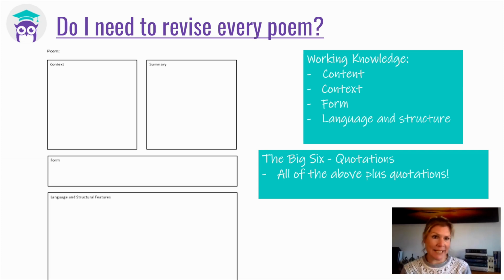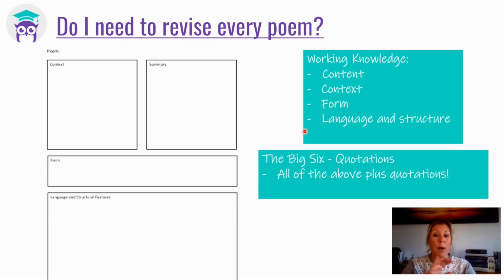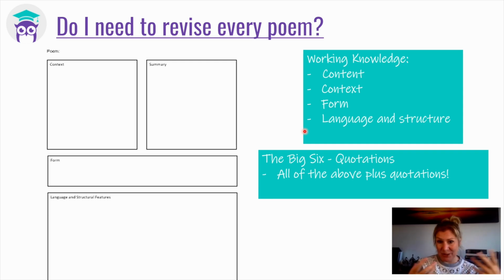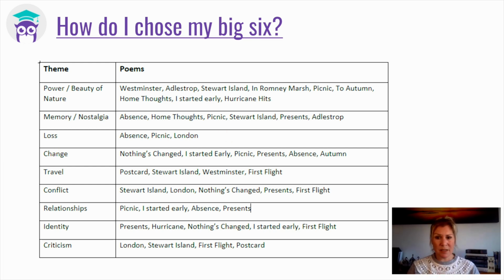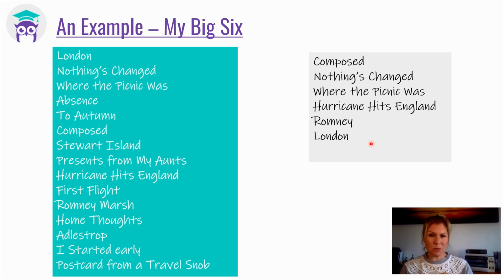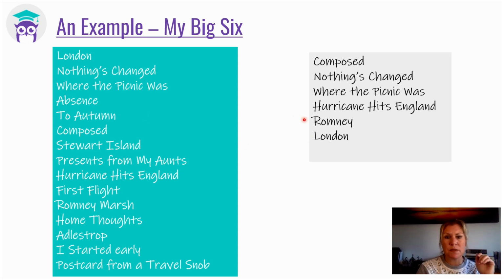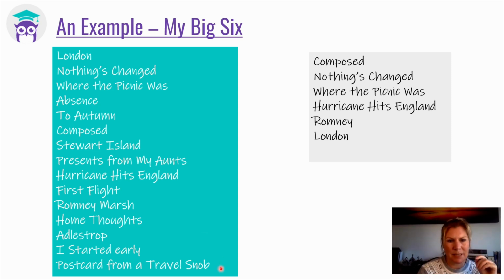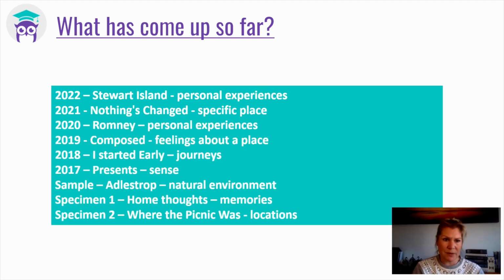How to Revise for Poetry - GCSE English Literature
This video explains how to streamline your revision and focuses in on how to select the most important poems to focus on for learning quotations.

Although this focuses on the Edexcel Time and Place Anthology, the advice is useful for any GCSE closed text exam that asks for comparison.